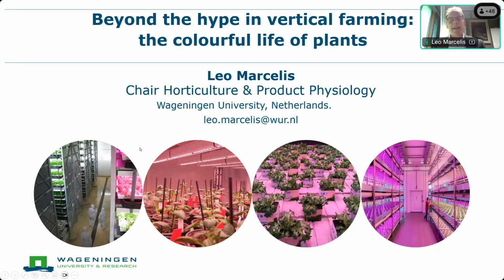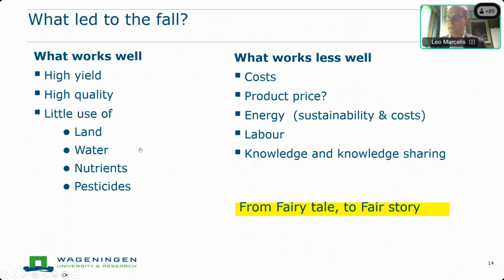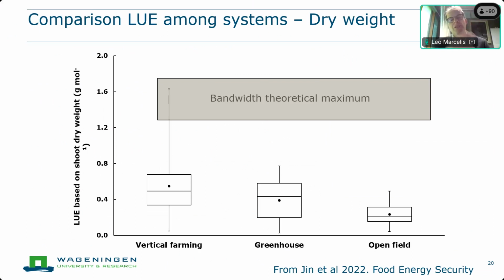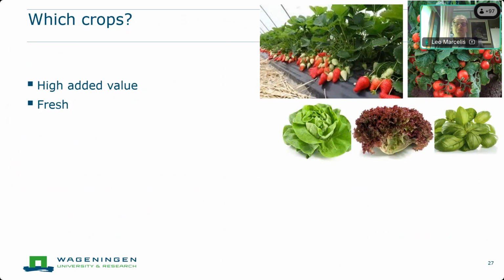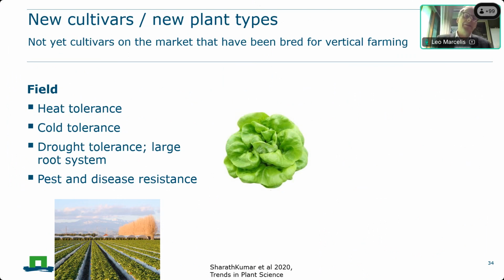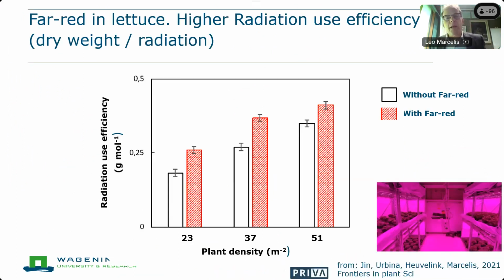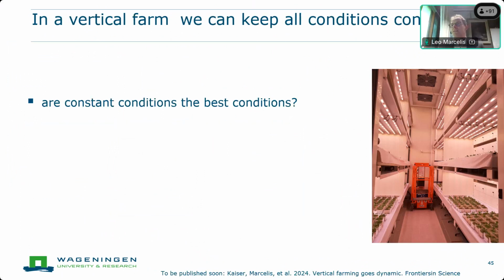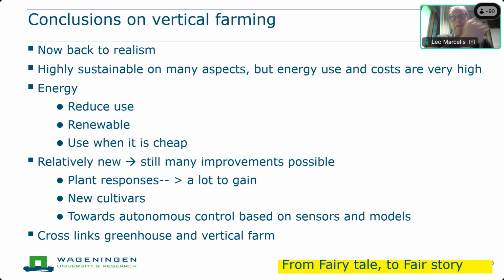APGC Seminar | Beyond the hype in vertical farming: Colourful life of plants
Prof Dr Leo Marcelis is head of the chair group Horticulture and Product Physiology at Wageningen University, The Netherlands. This group holds a strong position in research and education on vertical farming, greenhouse horticulture and post-harvest quality.

His research focuses on sustainable production of high quality products in vertical farms and greenhouses; Leo has a strong background in plant physiology, crop monitoring, computational modelling and experimentation. He has extensively studied the physiology, growth and development of plants in order to improve sustainability and quality of crop production in greenhouses and vertical farms. In particular fluxes of assimilates, water and nutrients in the plant, sink/source interactions and partitioning among plant organs in response to abiotic constraints are subject of study. LED lighting is a major theme in his research. At the moment he is leading large multidisciplinary research programmes on vertical farming and on LED lighting in greenhouses in which universities and private companies cooperate.

The hype of vertical farming is over. Now we are back to realism. There are still some challenges, but also many opportunities for vertical farming. Reducing energy use and costs are key factors to success. After presenting what works well and what works less well in vertical farms, I will discuss some opportunities how LED lighting can be used to improve yield, quality and energy use efficiency.